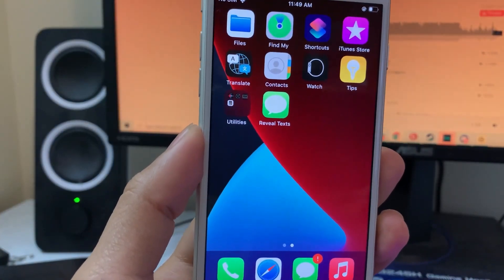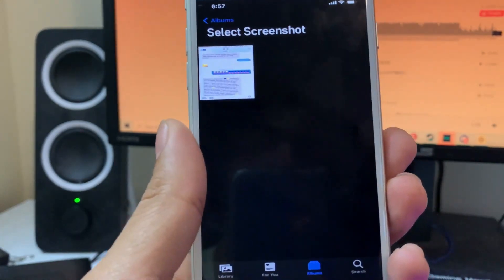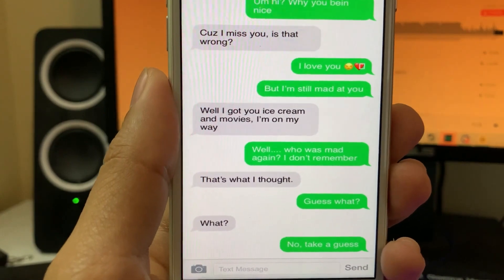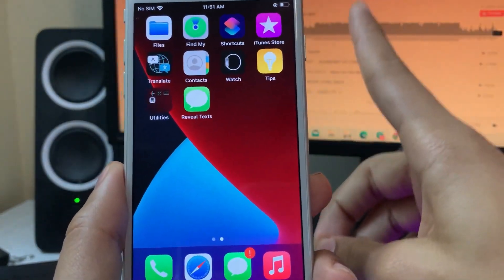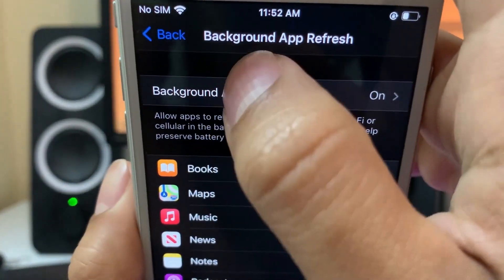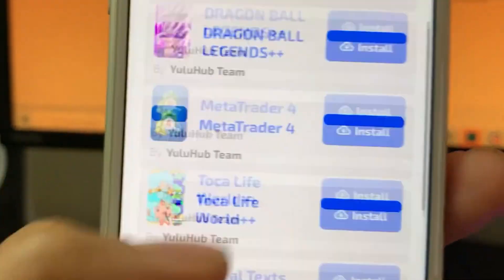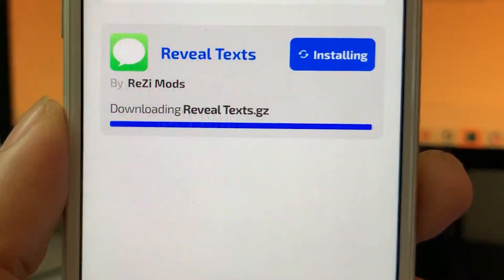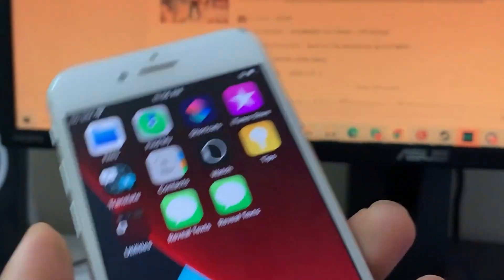How to See Hidden Texts on iPhone & Android | Unhide Painted Screenshot Texts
Hey guys! In this video I`II show you How to See Hidden Text in Photo on iPhone and Android alike.
Just follow this simple tutorial and find out how to see hidden text on iphone and android. You can unhide all painted screenshot texts in any colors whatsoever.